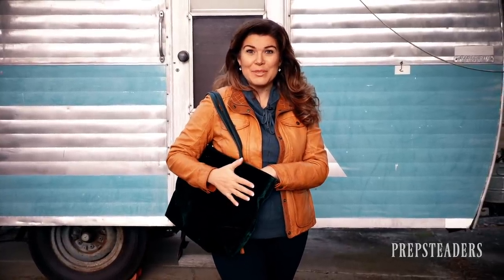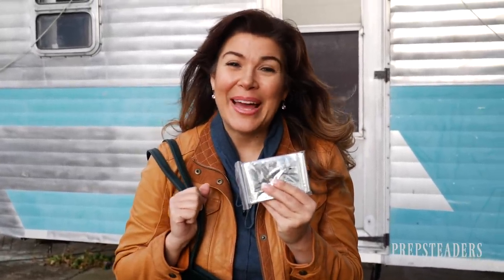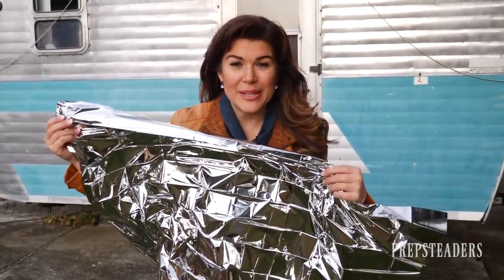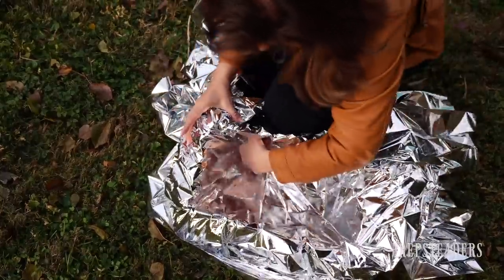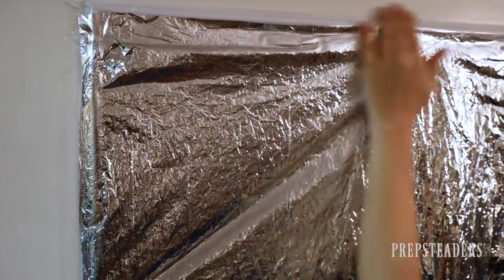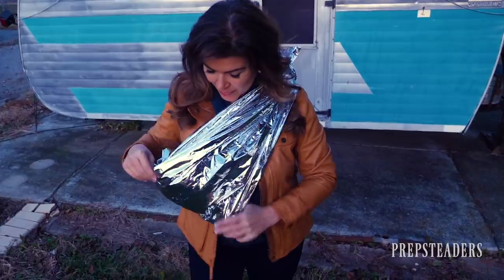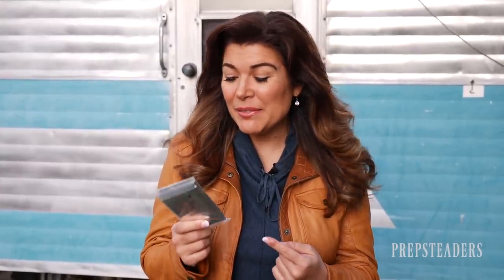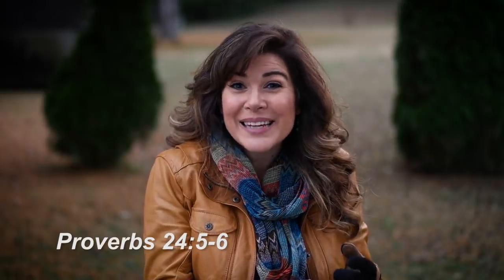1 of the Top 3 pieces of "Kit" every Prepsteader should carry!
You can get them often for as little as $1 and they could save your life in multiple ways! They make perfect little "stocking stuffers" for the people you love and take up very little space in a pocket or purse. I am talking about the Mylar Emergency Blankets. Do you have one within reach? If not, I hope you will change that after hearing just a few of their many uses!

MYLAR EMERGENCY BLANKETS

Much more info over at PREPSTEADERS.com

Panasonic DMC-GH4 Camera we use